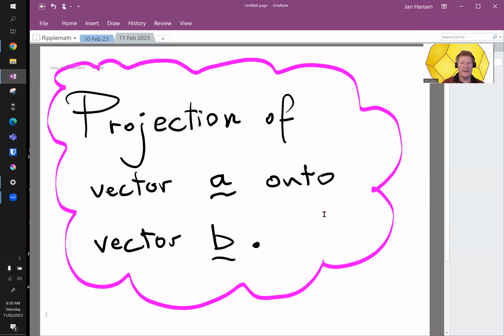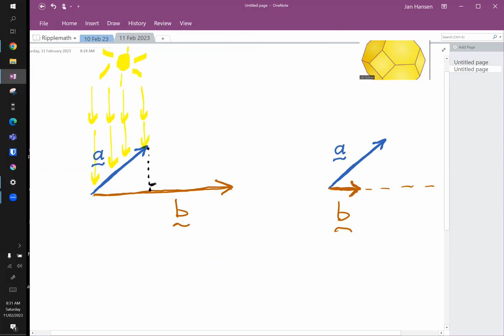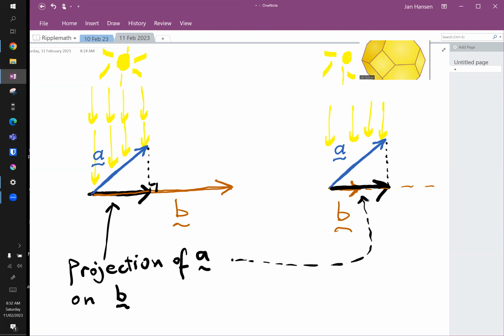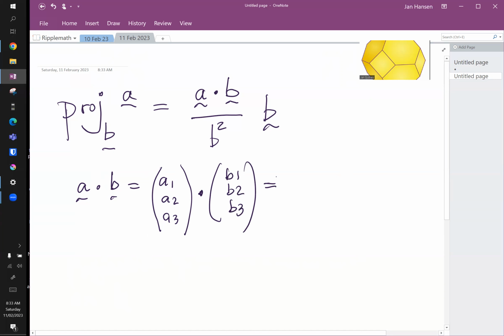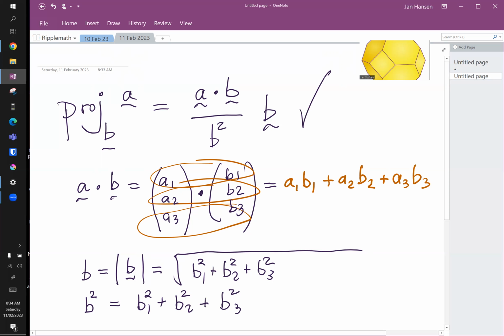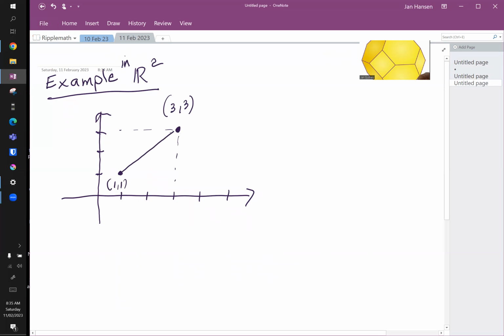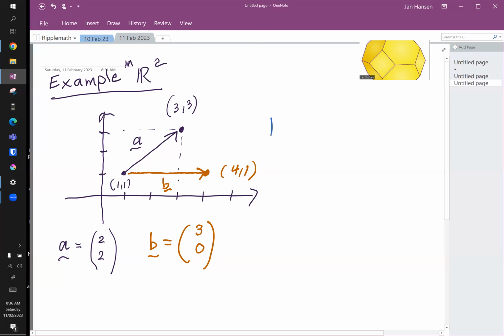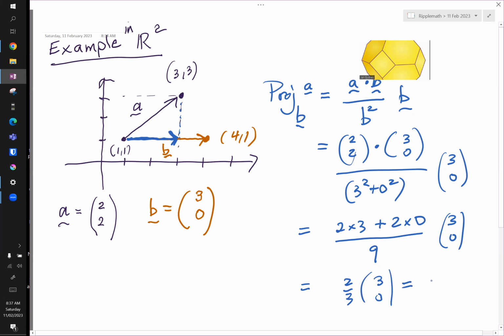Projection of Vector 'a' onto vector 'b'.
Projection of vector a in the direction of vector b. Description of what this means. A vector  Formula for the projection is given in terms of dots product and magnitude of a vecto. All terms explained.